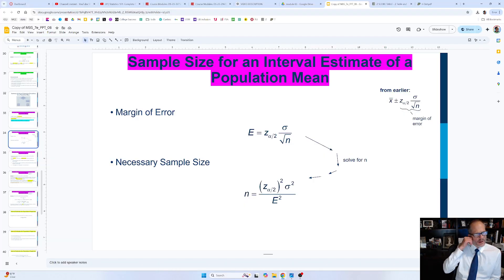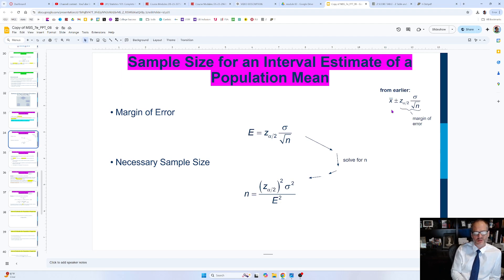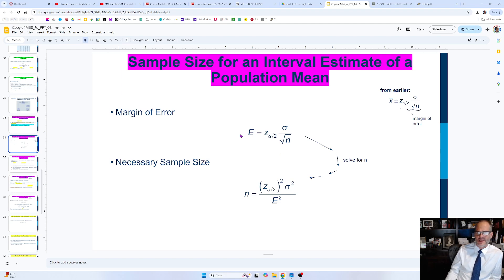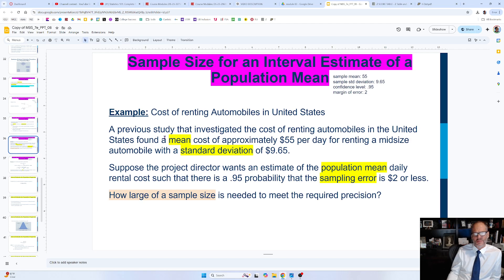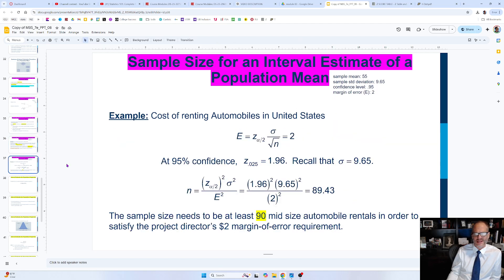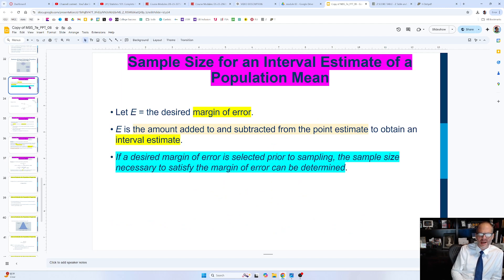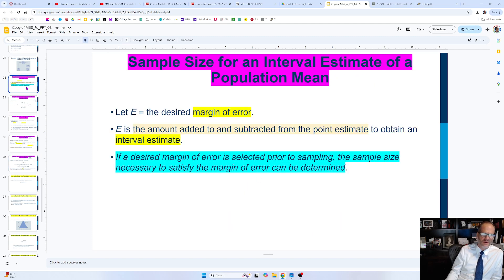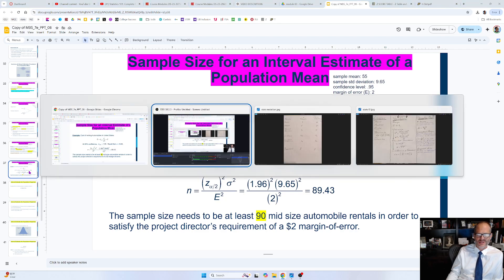Determining Sample Size for an Interval Estimate of a Population Mean - 8H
In this video, we explore how to calculate the required sample size for an interval estimate of a population mean, ensuring the confidence interval meets a specified level of precision. You'll learn the formula for determining sample size, considering factors such as the desired confidence level, margin of error, and population variability.

Through clear examples, we’ll show you how to ensure your sample is large enough to produce accurate and reliable interval estimates. This video is perfect for students and professionals looking to understand the relationship between sample size and confidence interval accuracy.

Join us for a step-by-step guide to calculating the optimal sample size for interval estimates of a population mean!